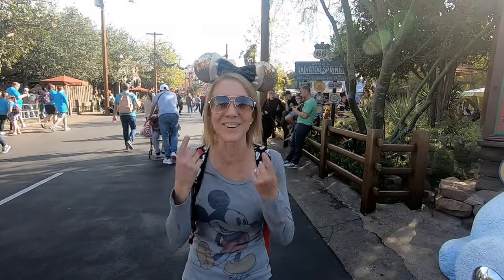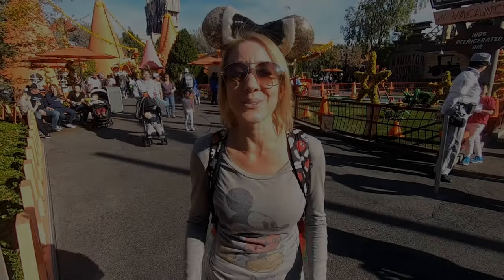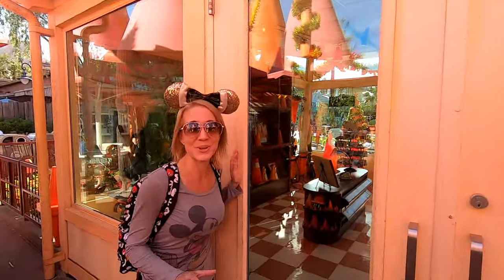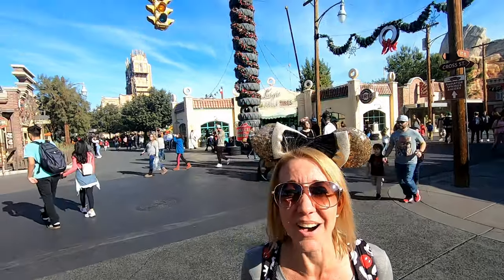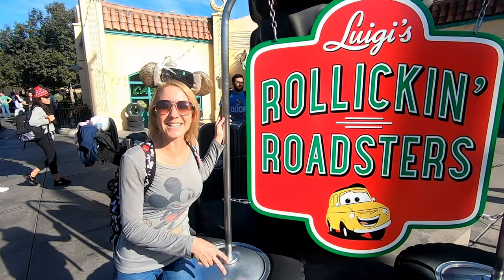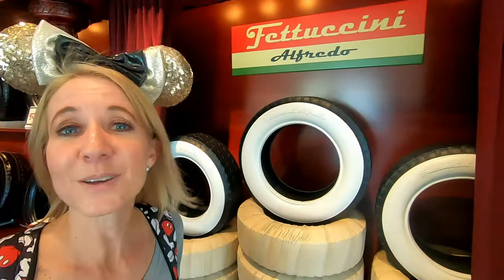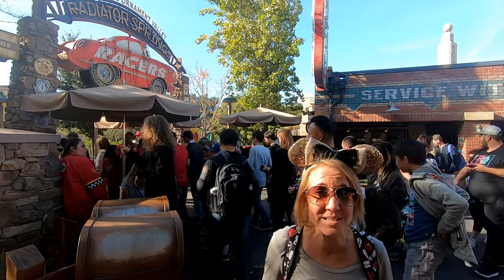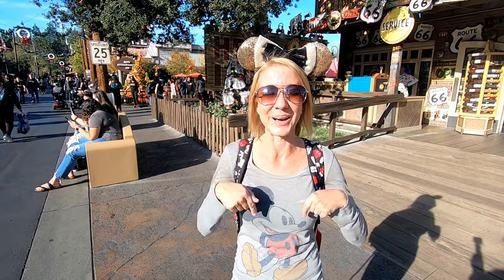2020 Cars Land Facts & Secrets Disney California Adventure Park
Everything you ever wanted to know about Cars Land and probably some things you don't. Still very fun either way at Disney California Adventure. Find out here. Have an awesome day, Billisa